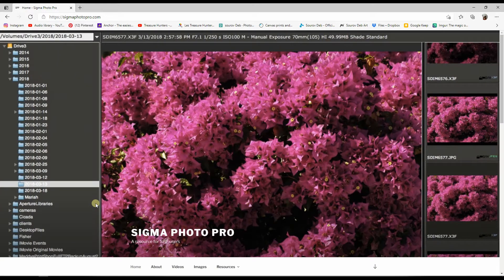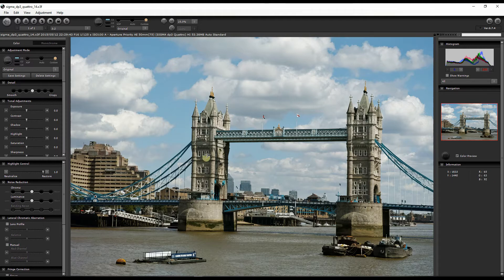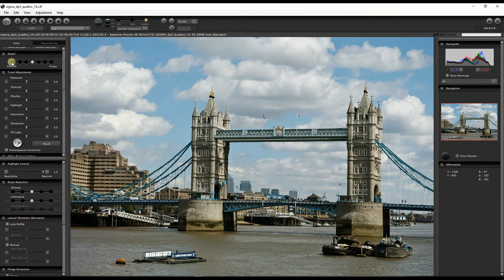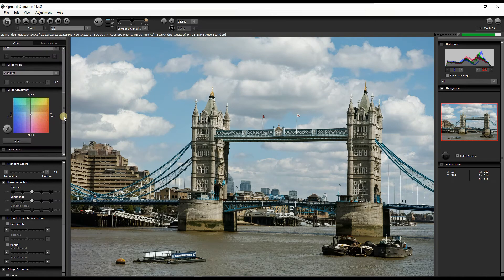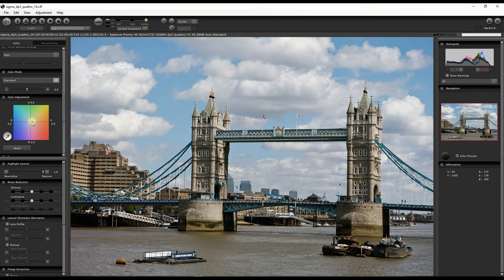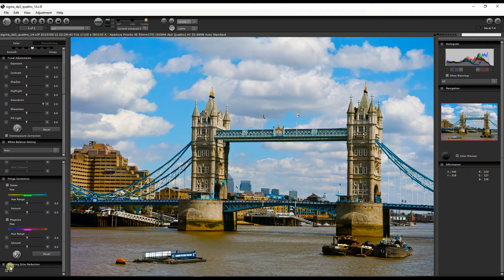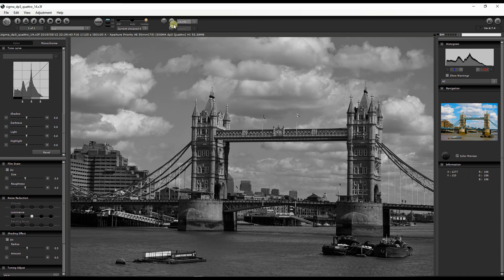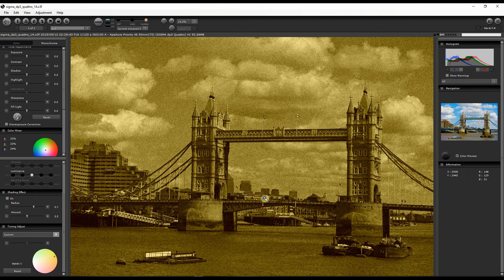🛑 EDIT SIGMA CAMERA RAW PHOTOS WITH SIGMA PHOTO PRO (SPP) EDITOR. [TUTORIAL FROM IMPORT TO EXPORT]🛑